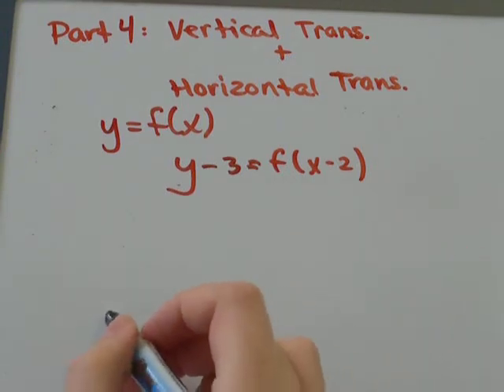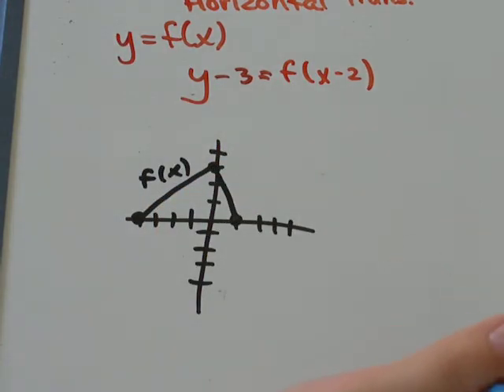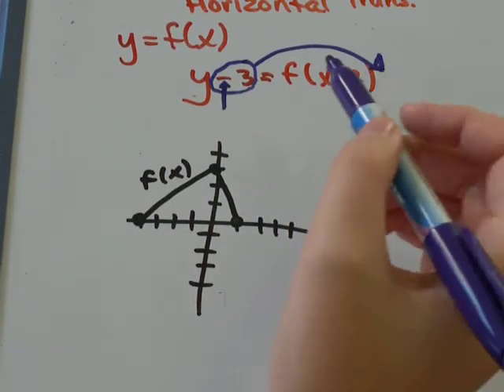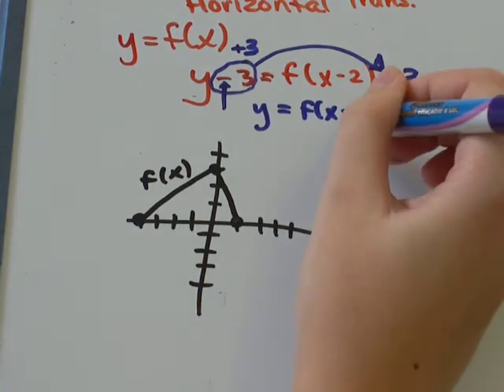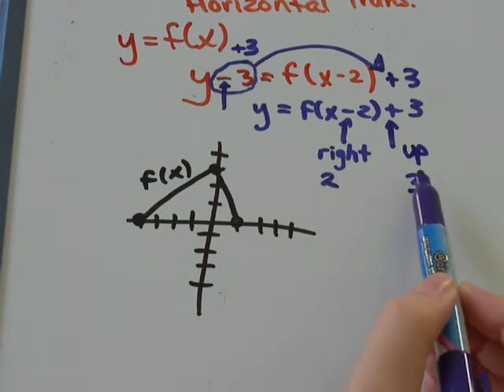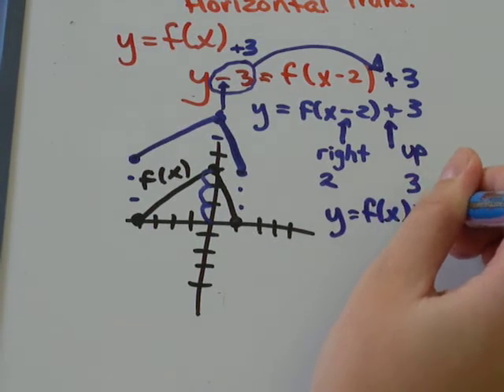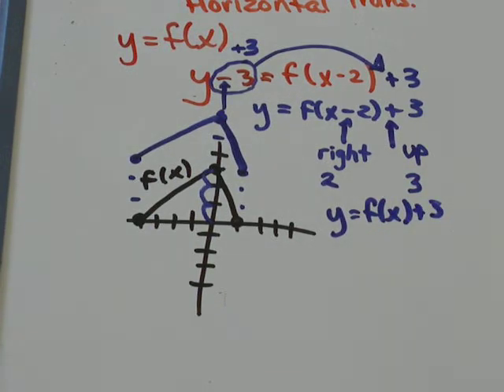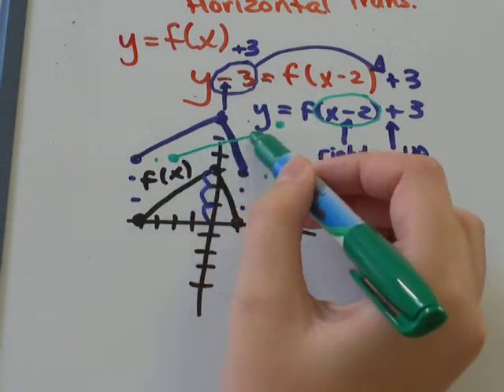Translations + Transformations Part 4: Vertical and Horizontal Translation